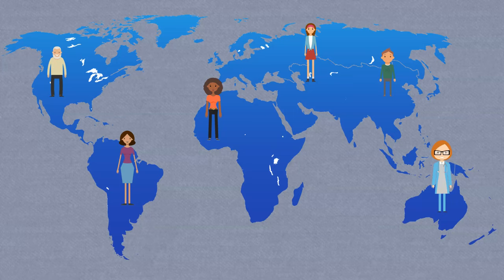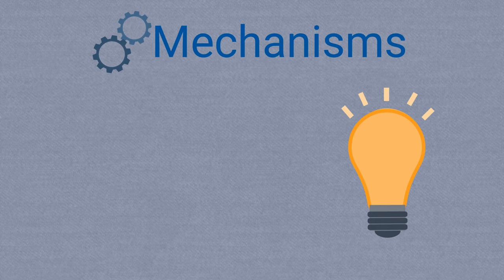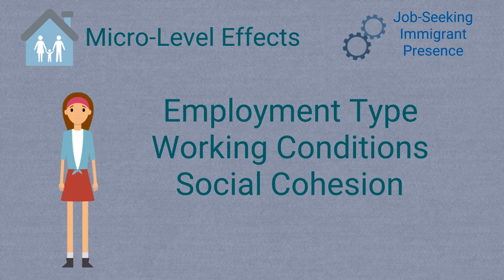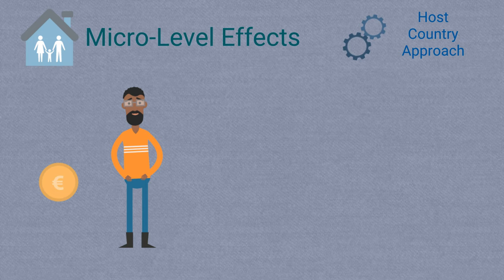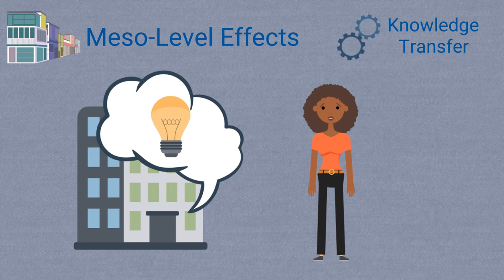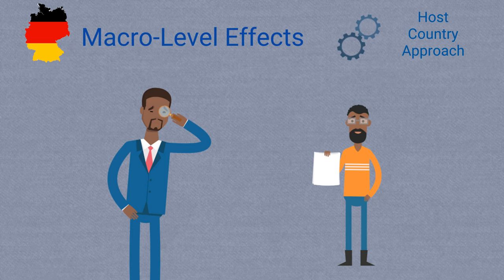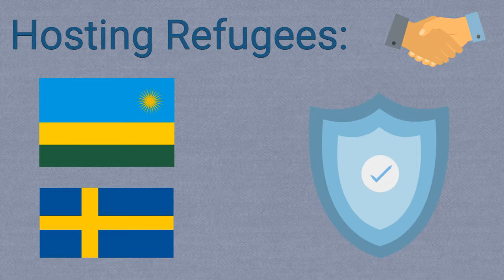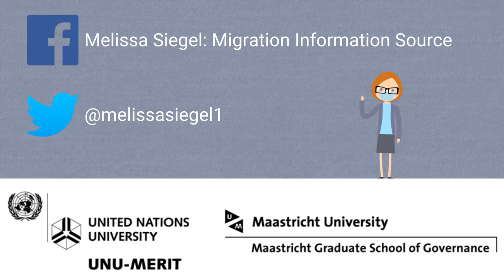Effects of Migration in Countries of Destination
In this video, we will specifically examine the effects of international migration in destination, or host, countries. Migration effects are observed at different levels of society and under a variety of circumstances. While this video is not meant to be a complete list of every effect host countries or locations will experience, it will summarize some of the most commonly discussed and researched outcomes. In general, there are effects that individual immigrants or groups of migrants experience themselves in the destination country. There are also effects of migration on the communities where migrants live. Finally, there are macro-level effects felt at the country or regional level.

Chapters
0:00 Introduction
0:32 Where We See Effects
1:10 Mechanisms
2:08 Micro Effects
4:44 Meso Effects
5:57 Macro Effects
7:38 Refugee Hosting
8:37 Conclusion

*Thank you to Kevin O'Dell for help with this video

Selected Studies:
Bellini, E., Ottaviano, G.I.P., Pinelli, D., Prarolo, G., 2013. Cultural Diversity and Economic Performance: Evidence from European Regions, in: Crescenzi, R., Percoco, M. (Eds.), Geography, Institutions and Regional Economic Performance, Advances in Spatial Science. Springer, Berlin, Heidelberg, pp. 121–141.
Fajth, V., Bilgili, Ö., Loschmann, C., & Siegel, M. (2019). How do refugees affect social life in host communities? The case of Congolese refugees in Rwanda. CMS 7, 33.
Fargues, P., 2017. International Migration and Education. A Web of Mutual Causation. Global Education Monitoring Report. UNESCO.
Harris, R., 2015. The Mariel Boatlift- A Natural Experiment in Low-Skilled Immigration and Innovation. Presented at the DRUID Academy, Bordeaux.
Hunt, Jennifer, and Marjolaine Gauthier-Loiselle. 2010. "How Much Does Immigration Boost Innovation?" American Economic Journal: Macroeconomics, 2 (2): 31-56.
Peri, G., 2014. Do immigrant workers depress the wages of native workers? IZA World Labor 42.

Further Reading:
Borjas, G.J., 2008. Labor Outflows and Labor Inflows in Puerto Rico. J. Hum. Cap. 2, 32–68.
Batalova, J., Fix, M., Bachmeier, J.D., 2016. Untapped Talent: The Costs of Brain Waste among Highly Skilled Immigrants in the United States. Migration Policy Institute, New American Economy, and World Education Services., Washington, DC.
Bercovitz, J., Martens, A., Savage, J., 2013. Human Mobility and Returnee Entrepreneurship: Evidence from Mexico. Presented at the Paper to be presented at the 35th DRUID Celebration Conference, Barcelona.
Borjas, G.J., 2017. The Wage Impact of the Marielitos: A Reappraisal. ILR Rev. 70, 1077–1110. Bouton, L., Paul, S., Tiongson, E.R., 2011. The Impact of Emigration on Source Country Wages: Evidence from the Republic of Moldova (No. Policy Research Working Paper 5764). The World Bank.
Georgarakos, D., Tatsiramos, K., 2009. Entrepreneurship and survival dynamics of immigrants to the U.S. and their descendants. Labour Econ. 16, 161–170.
Loayza, N., Ulyssea, G., Utsumi, T., 2018. Informality and the Labor Market Effects of Mass Migration: Theory and Evidence from Syrian Refugees in Turkey.
Lokendra Phadera, 2019. Impact of International Migration on Labor Supply in Nepal (No. Policy Research Working Paper 9014). The World Bank.
Tani, M., 2017. Local signals and the returns to foreign education. Econ. Educ. Rev. 61, 174–190.
Valentine, J.L., Barham, B., Gitter, S., Nobles, J., 2017. Migration and the Pursuit of Education in Southern Mexico. Comp. Educ. Rev. 61, 141–175.